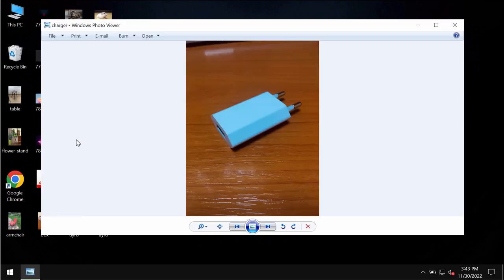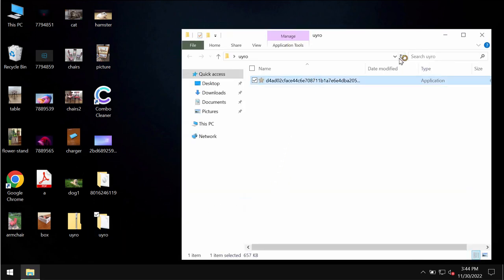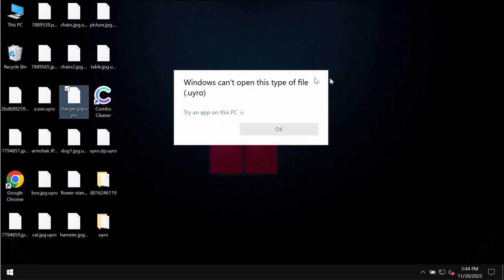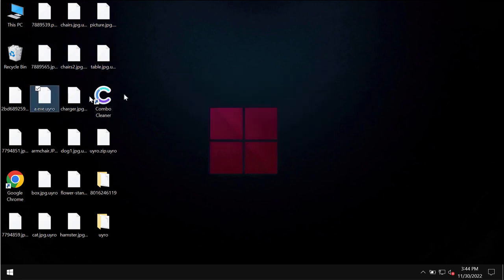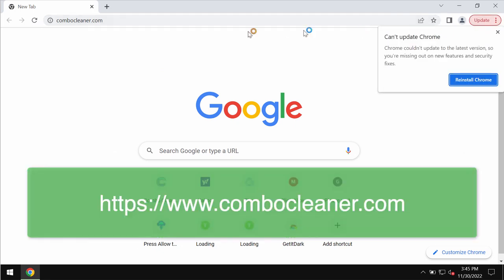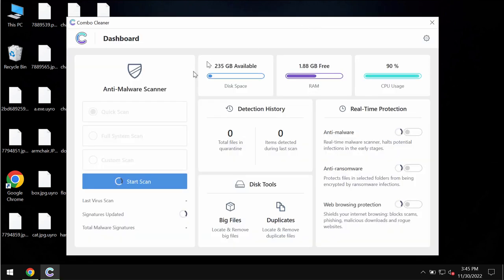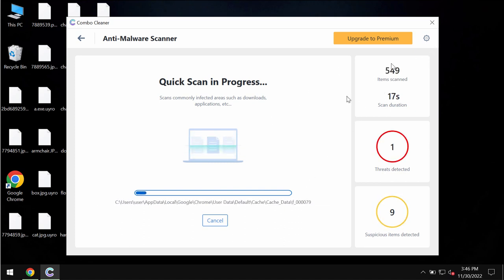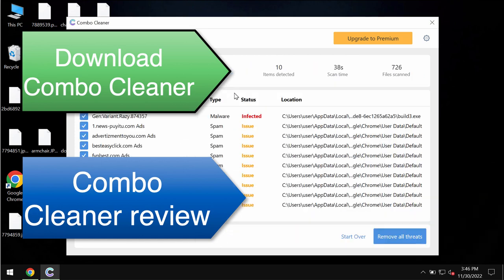UYRO ransomware removal [.UYRO file virus].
UYRO is a new ransomware from the DJVU ransomware family. This ransomware encrypts files and then appends the UYRO extension to the data. Hence, it is not possible to use the files anymore. An example of how the affected files look like:
Original file name - dog.jpg
Modified file name - dog.jpg.uyro

Then the ransomware tells the victims that they should pay a special ransom for file restoration. Yet, paying the ransom is not a good idea. This does not guarantee the file restoration. If you pay the ransom you may simply waste your money for nothing. Get rid of this file virus with the help of Combo Cleaner Antivirus via the official and thus get your data always protected with its help in the future.

More information about this threat can be found in this detailed guide

Detailed quotation from the ransom note:
QUOTE
ATTENTION!
You can get and look video overview decrypt tool:
hxxps://we.tl/t-5UcwRdS3ED
UNQUOTE